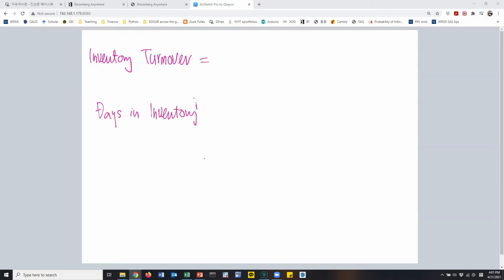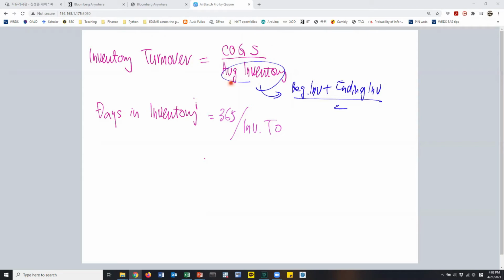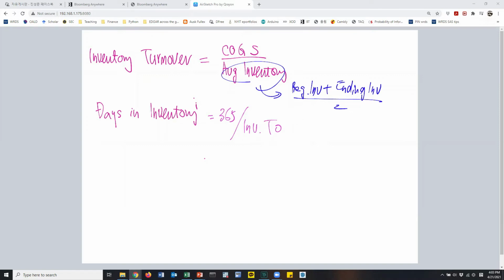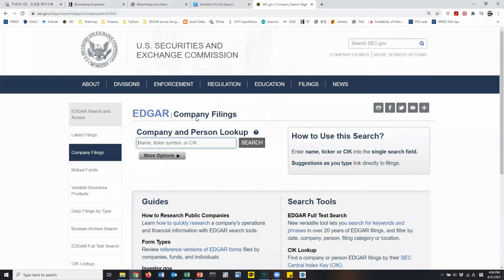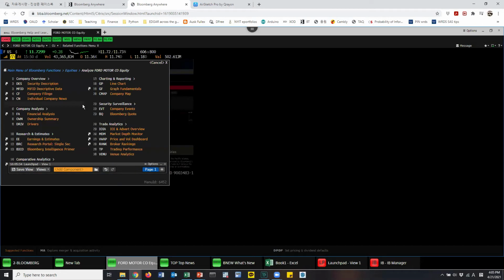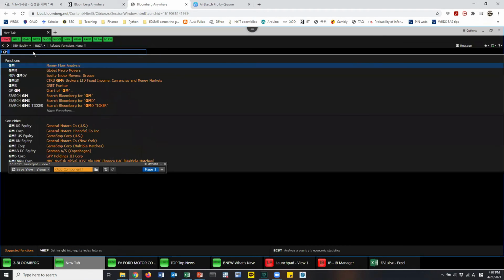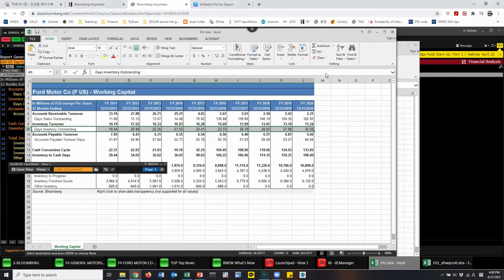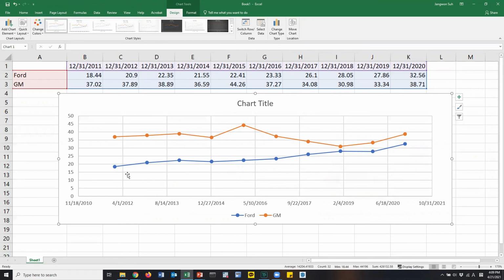Principles in Financial Accounting Chapter 6 Part 4